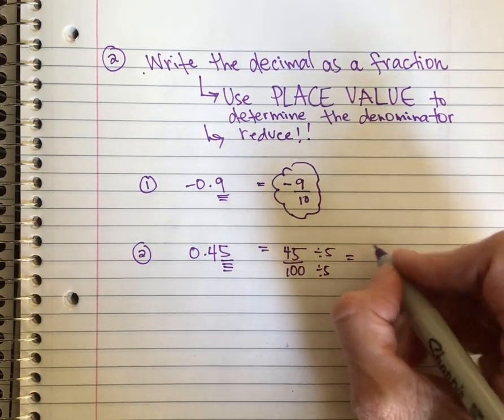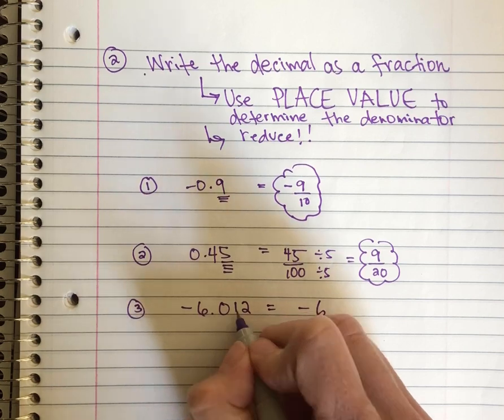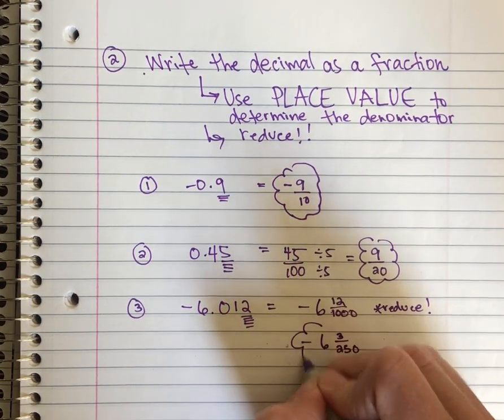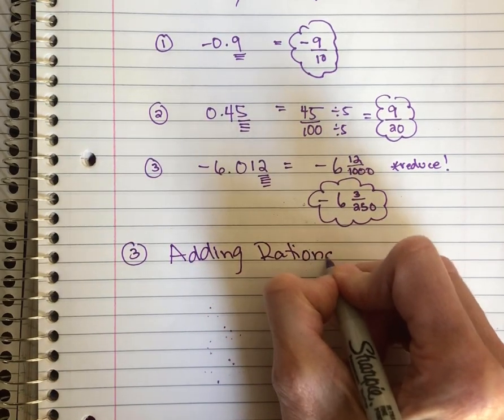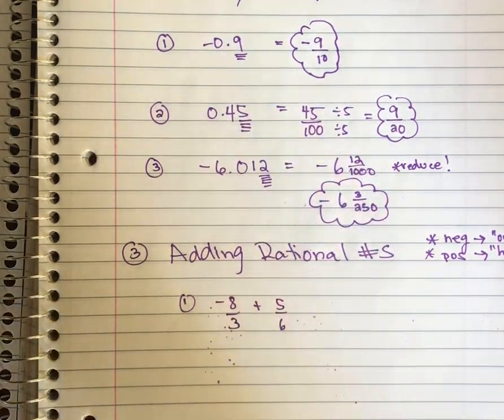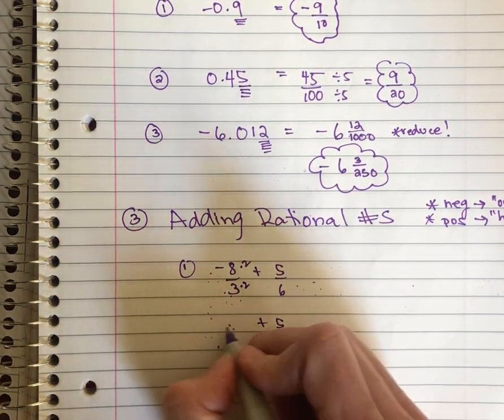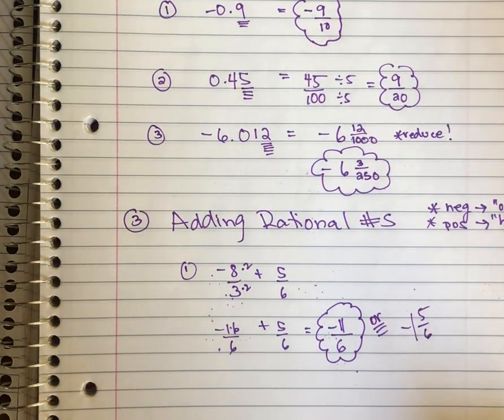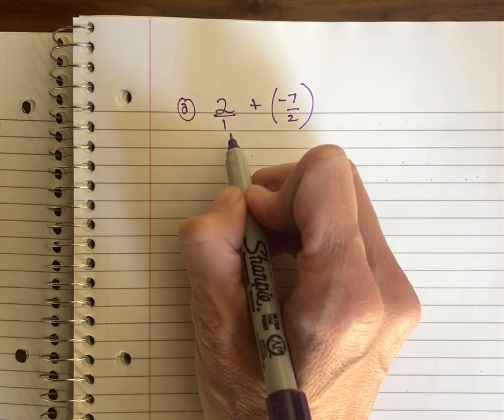12.1 - 12.2 Notes - PART 2